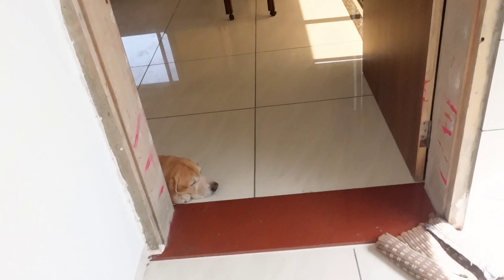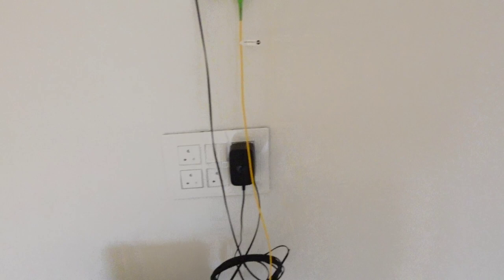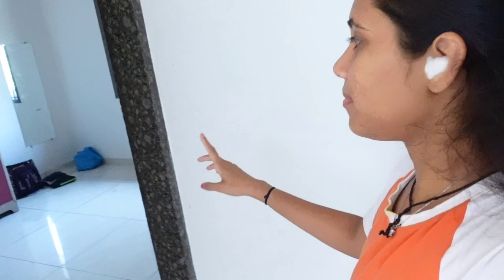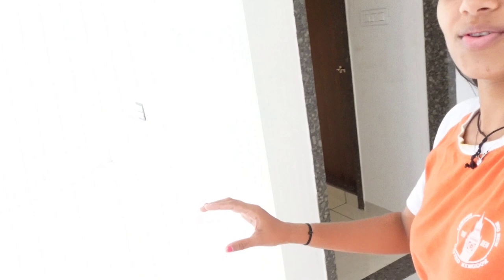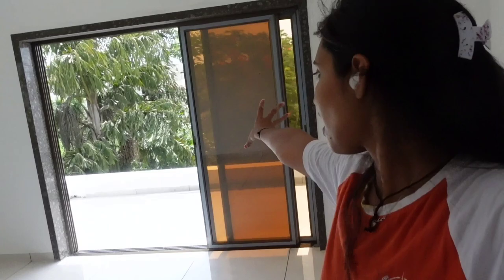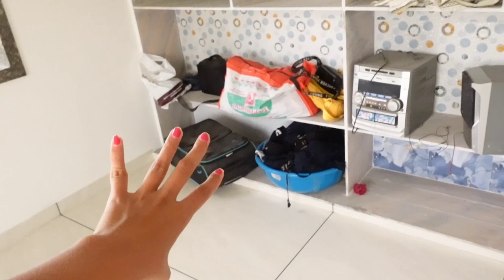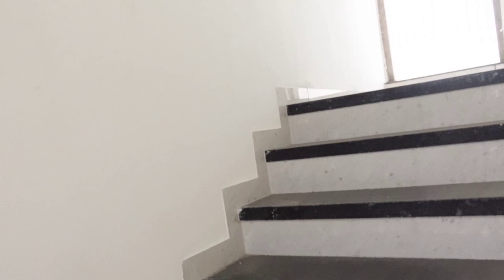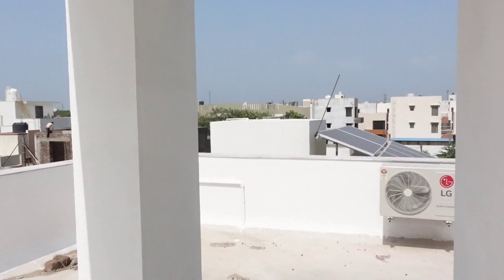New Home Tour 😃 Big update of NEW JOB